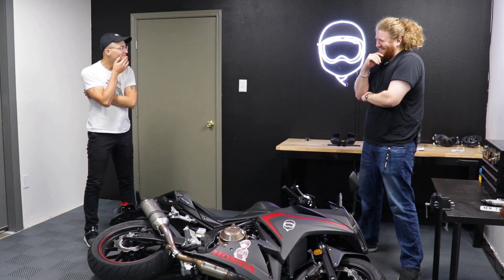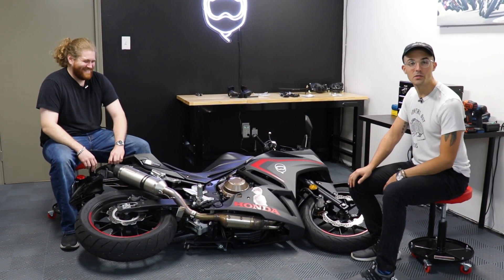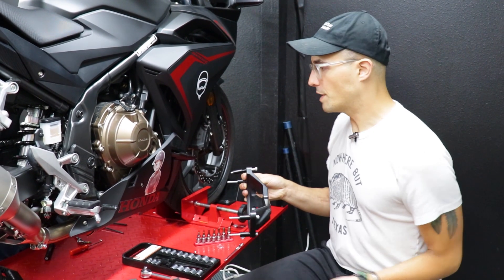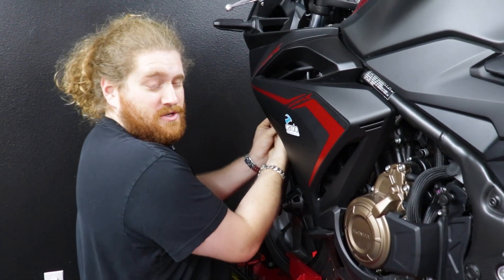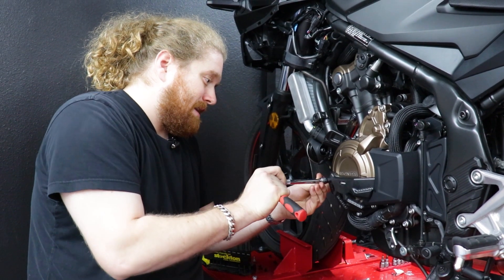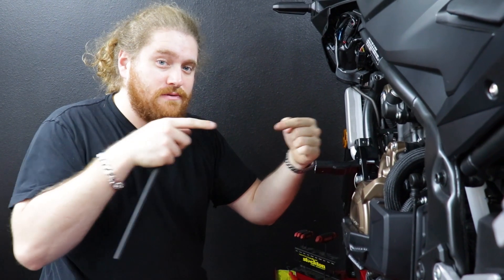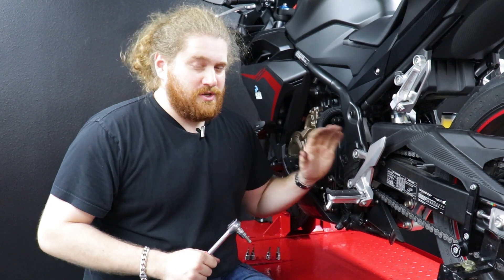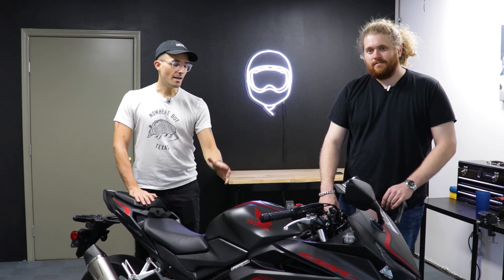The One Thing Every Beginner Rider Should Put on Their Bike